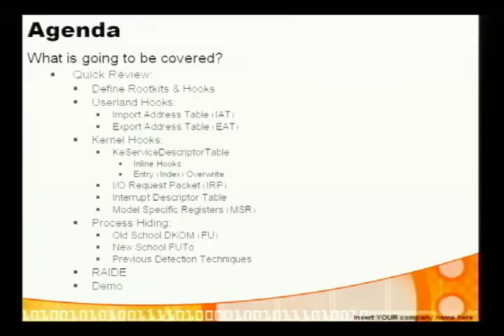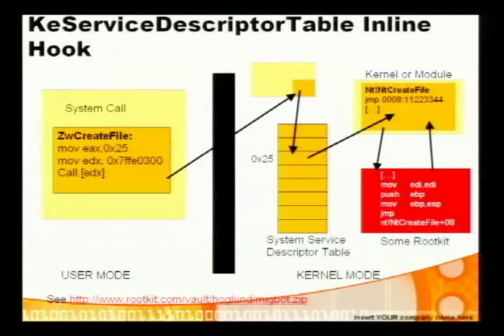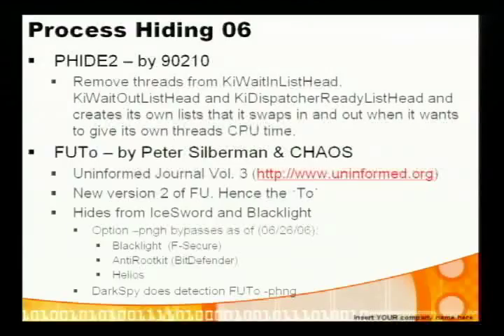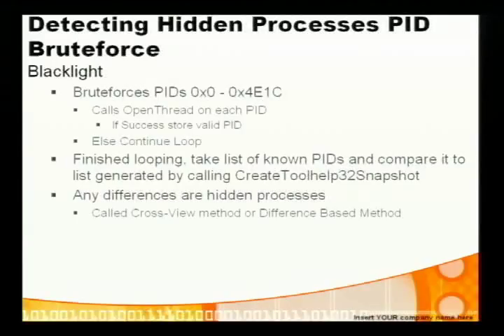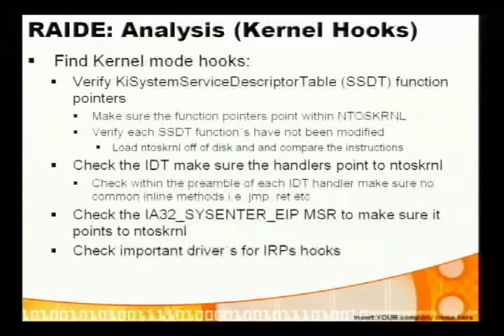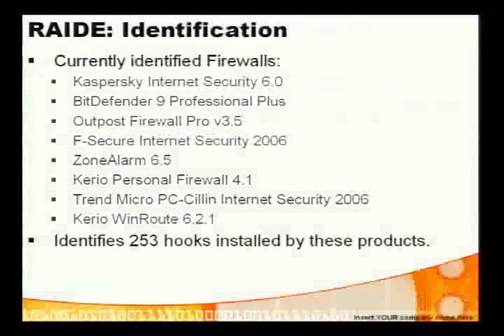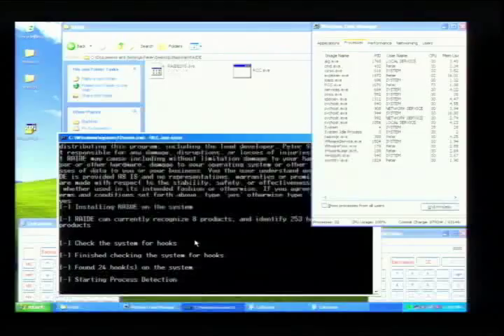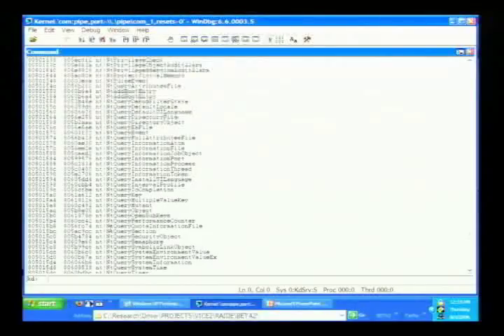2006_BlackHat_Vegas-V54-Silberman_and_Butler-RAIDEv1.0.mp4